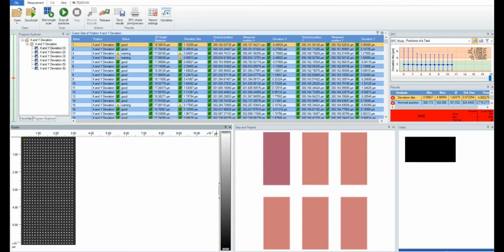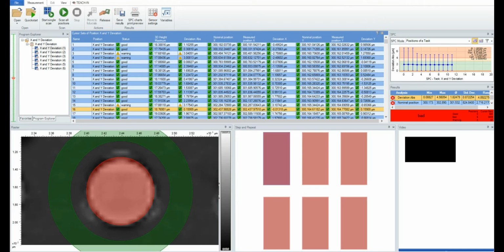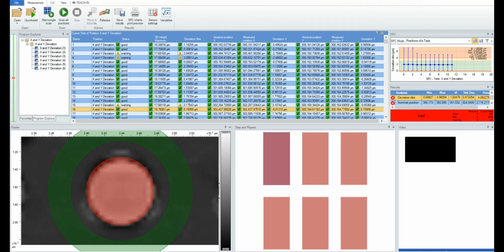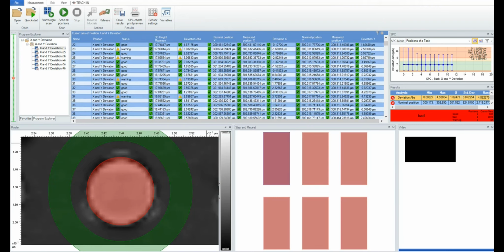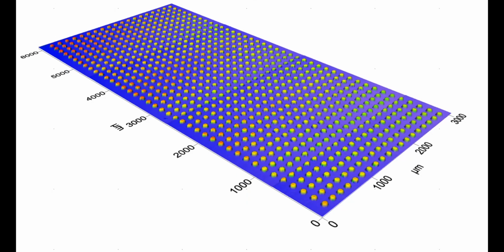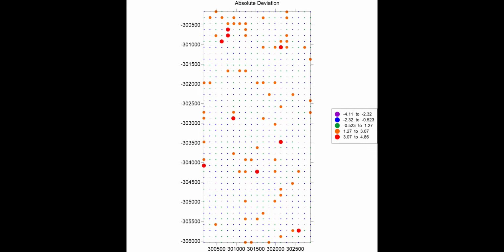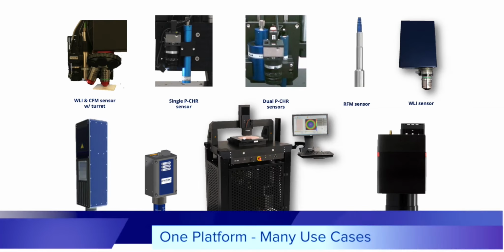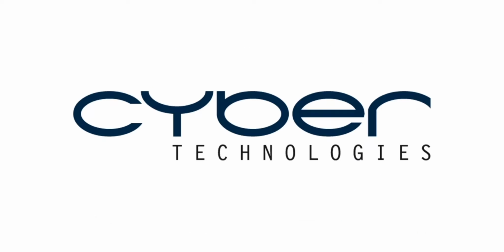Solder Bump Height, Diameter, X/Y Deviation, Bridging & Missing Bumps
For many processes, parameters like bump height, diameter, via diameter, missing vias or bumps, their actual position vs nominal positions, bridging of bumps as well as substrate warpage need to be reliably measured in order to ensure the process’ viability or device reliability.
This Tutorial looks at how a user can easily inspect devices for offsets in the actual position of bumps, via or pins as compared to their nominal x/y locations in a development or production environment.